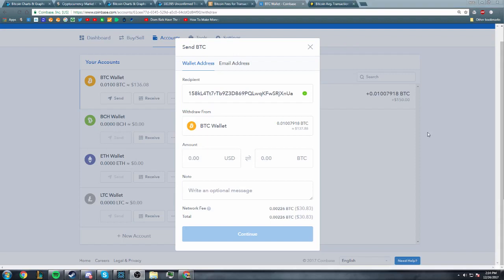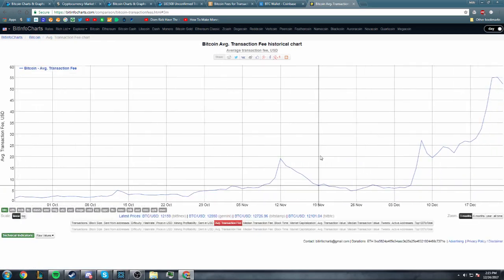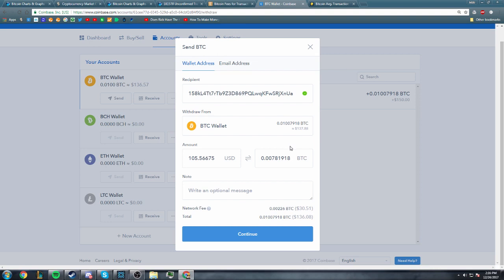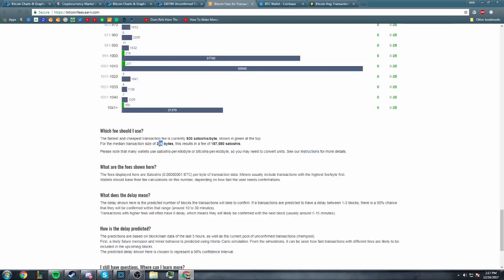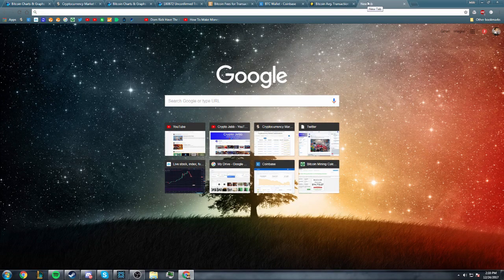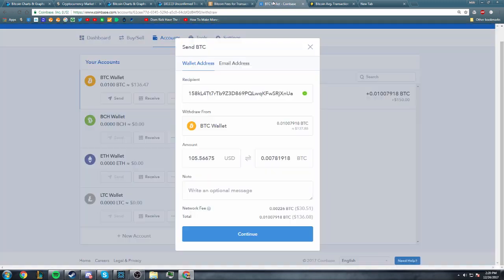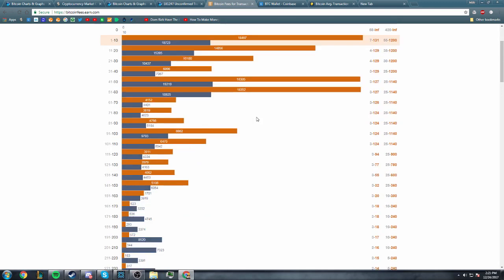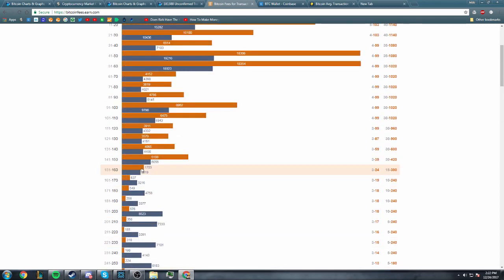Why Are Bitcoin Fees So High? Bitcoin Fees Explained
Ever wonder why Bitcoin fees are so insanely high compared to other cryptocurrencies? In this video I'll explain why they have gotten so high, and give some advice about how to get around them.